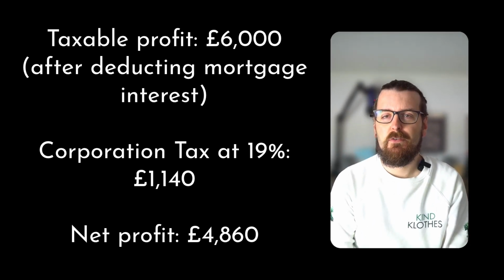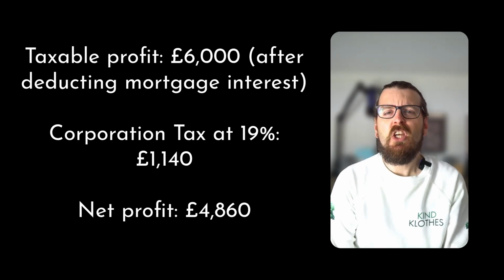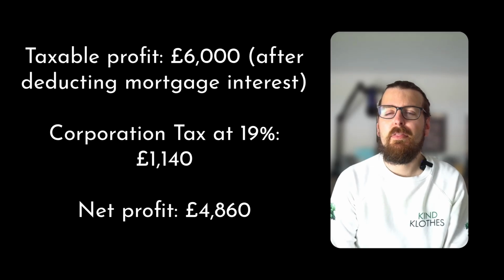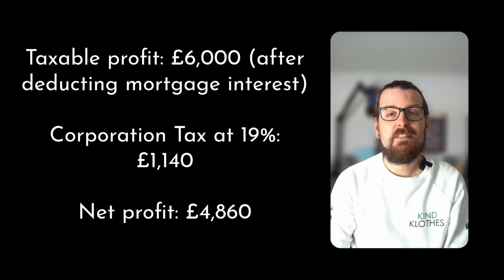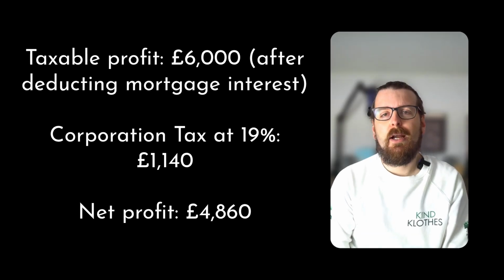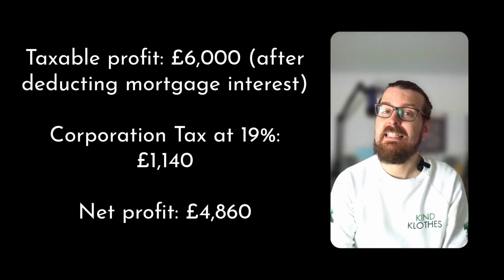Limited Company vs. Personal Name: Which is Best for Buy-to-Let?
Are you a UK landlord or property investor trying to figure out if owning your buy-to-let property through a Limited Company or your Personal Name is best? In this video, I'll break down the key differences, covering taxation, mortgage options, profit scenarios, administrative duties, and strategic considerations.

⏱️ Chapters:
0:00 - Introduction
1:01 - Buying Buy-to-Let in Personal Name vs Limited Company
3:01 - Tax Differences for Personal vs Limited Company
4:01 - Mortgage Rates for Limited Companies vs Personal Ownership
5:01 - Which is More Profitable: Personal or Limited Company?
6:01 - Admin Requirements for Buy-to-Let Limited Companies
6:30 - Is a Limited Company Better for Landlords?

I'll help you understand:

The tax implications of each structure

How mortgage products differ for limited companies vs personal ownership

Real-life profit comparisons

What extra admin and costs come with a limited company

Which option suits your long-term investment strategy best

⚠️ I'm Dan, your trusted Buy-to-Let mortgage adviser. For detailed tax advice tailored to your circumstances, please consult a qualified tax professional. Need a referral? Just let me know!

I am a Whole of Market, CeMAP-qualified mortgage & protection adviser. I specialise in helping Portfolio Landlords and Limited Companies grow their Buy-to-Let property portfolios.